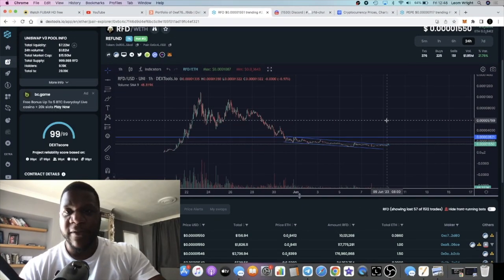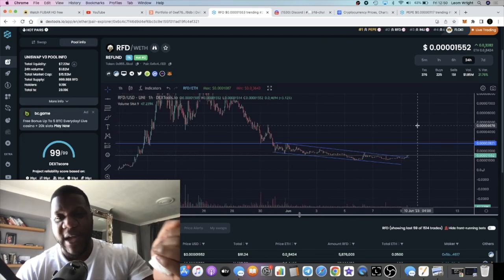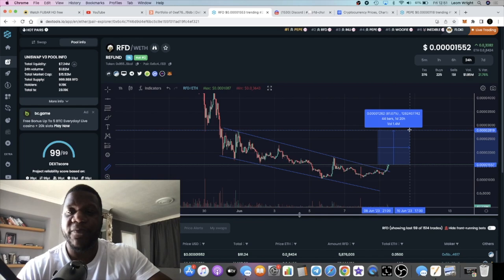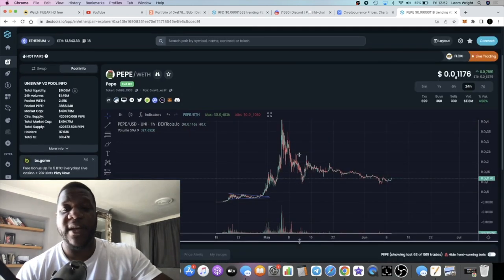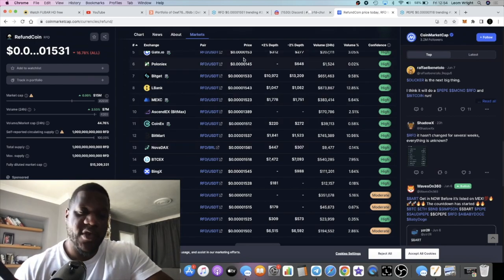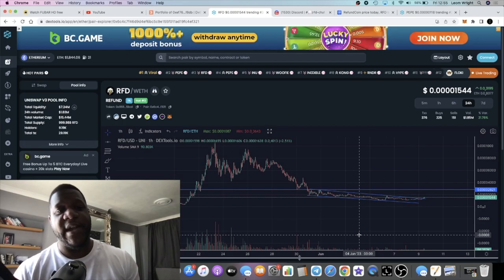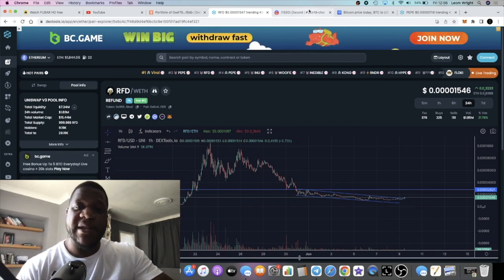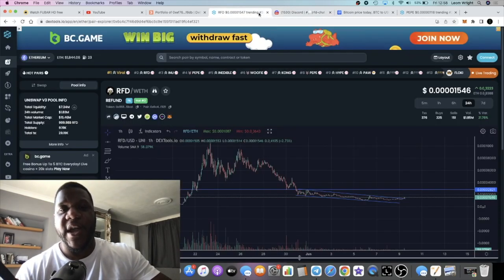Refund Coin Is Looking Bullish